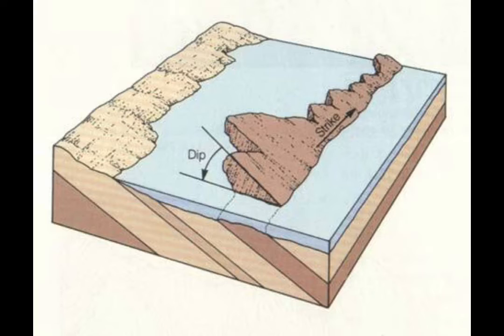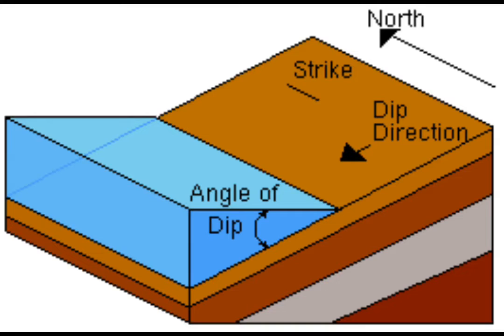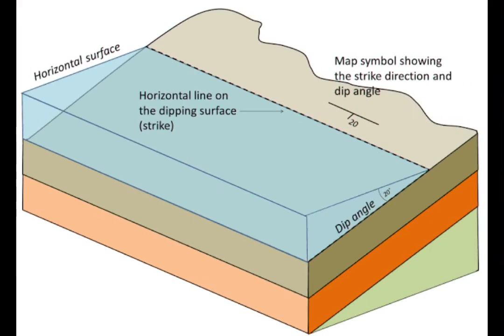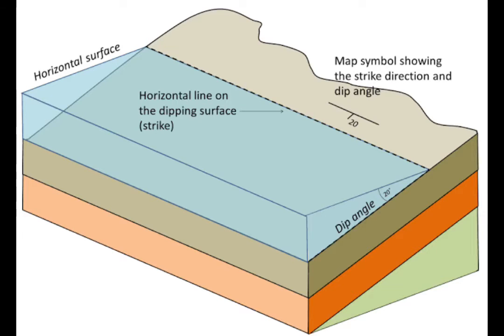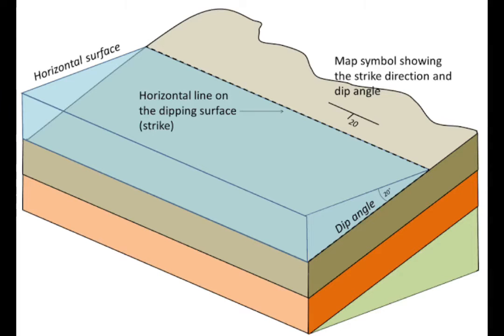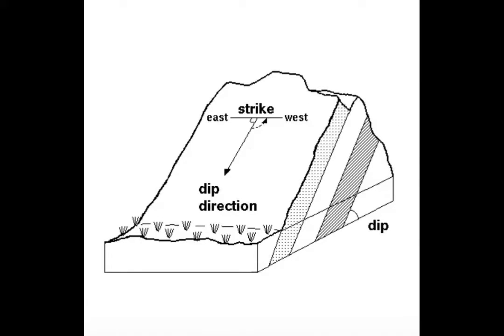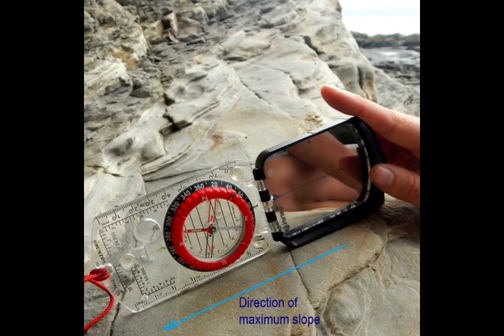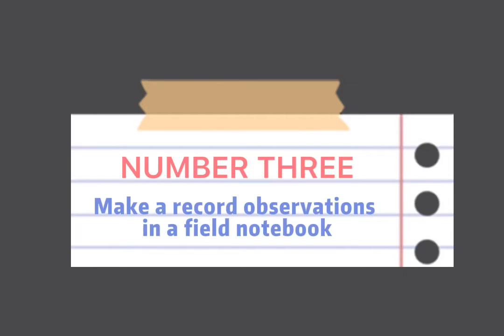Understanding of how to make a geological map